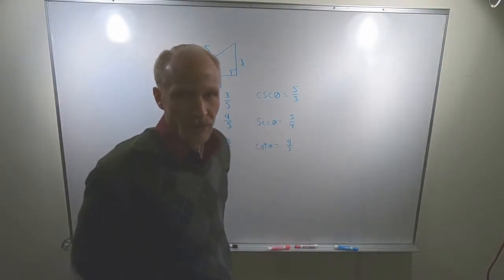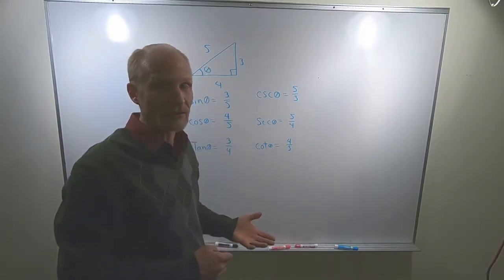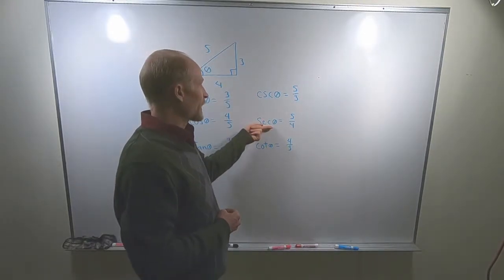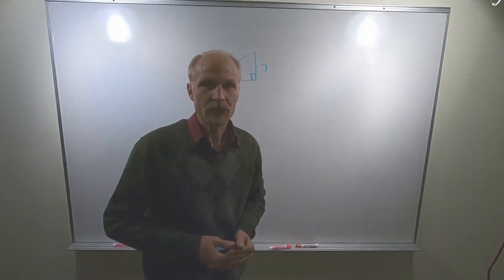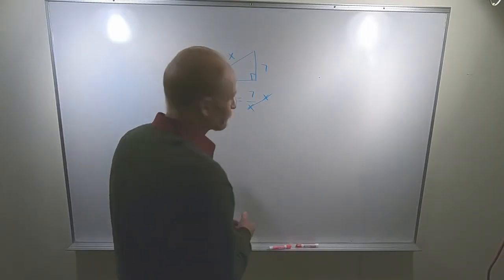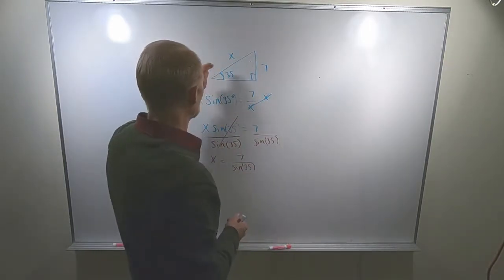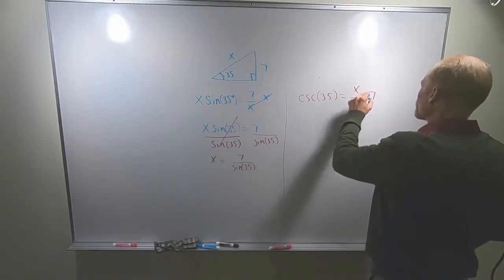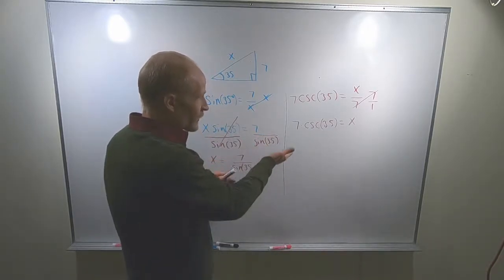cosecant secant and cotangent reciprocal trig functions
This video covers the very basic ideas behind the reciprocal trig functions, sine, cosine, tangent, cosecant, secant, and cotangent.  Hope it helps you out.  Please leave any questions or comments below.  Thanks.